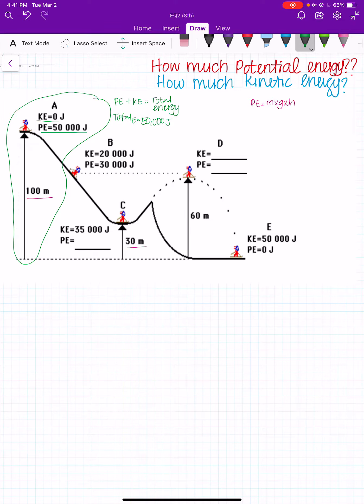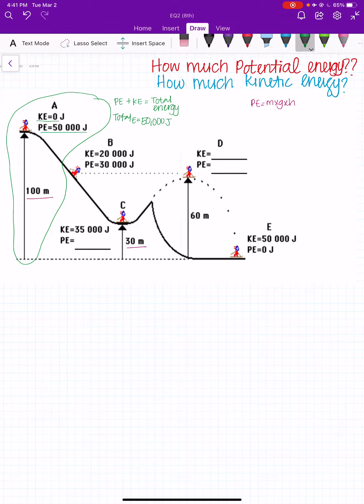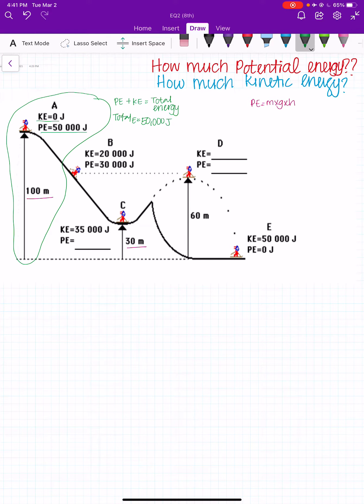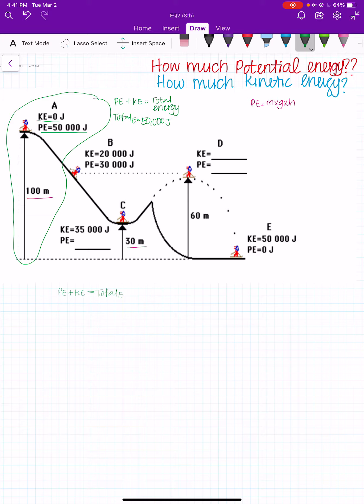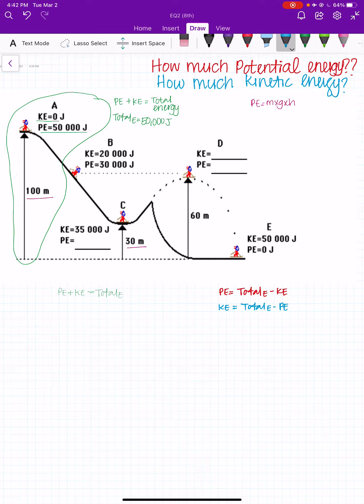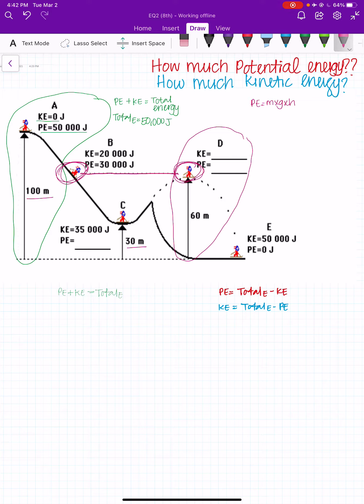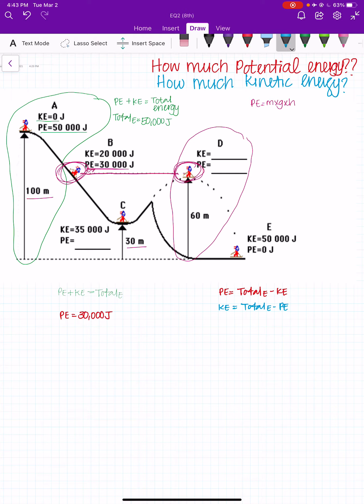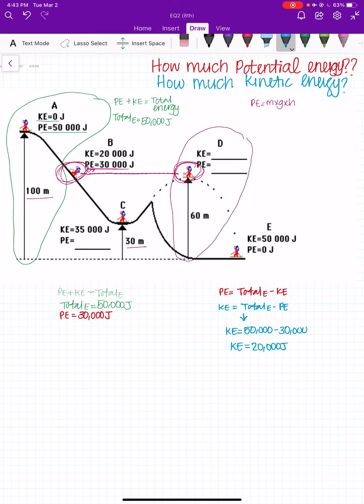Calculating PE & KE